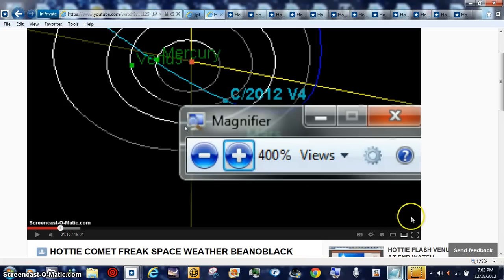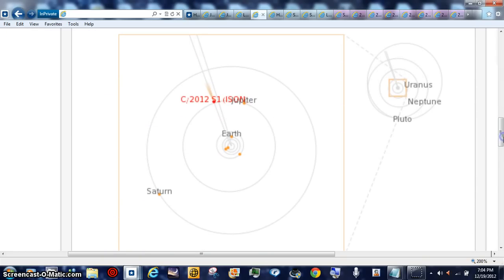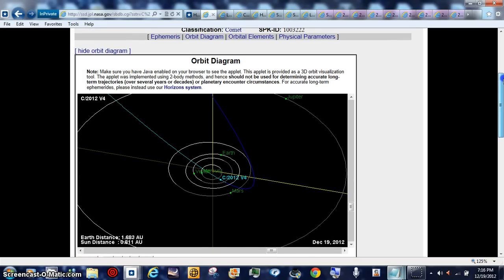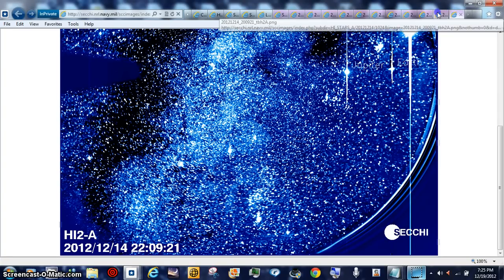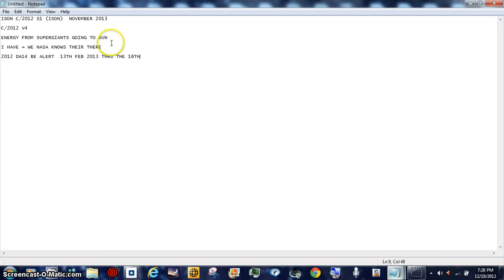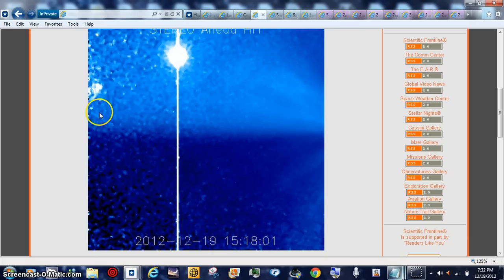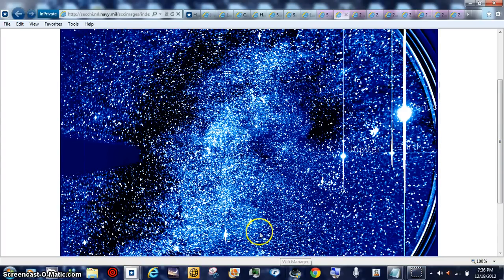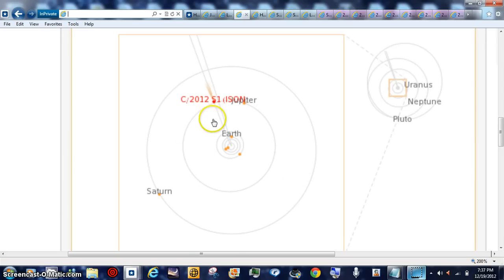HOTTIE MATH PLANETS BEANOBLACK